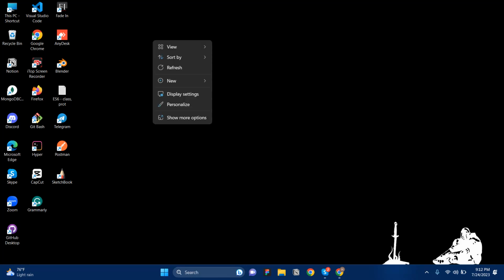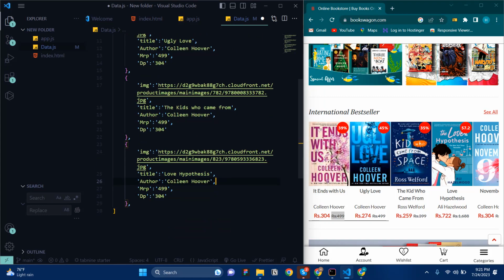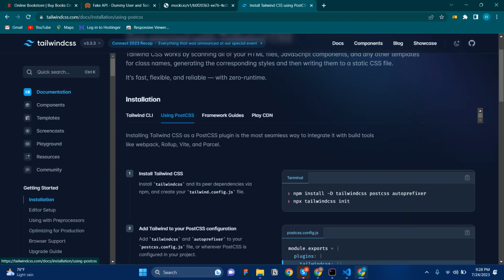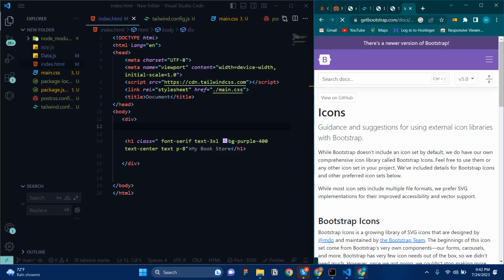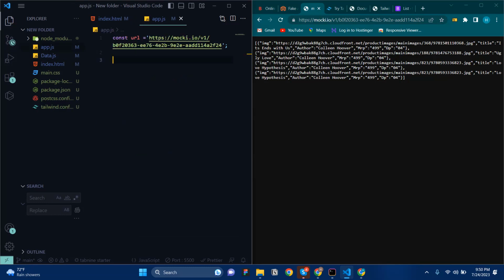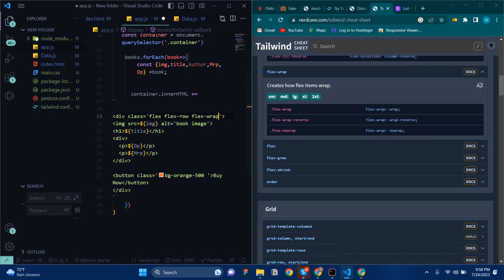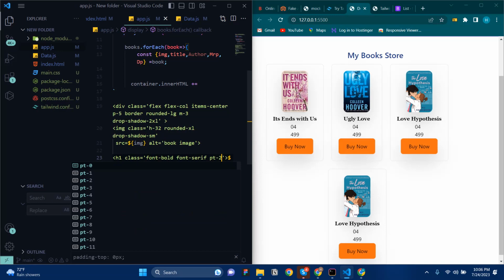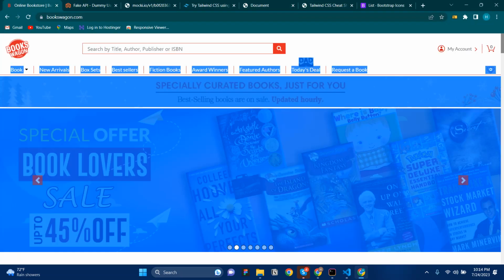Book Store App with JavaScript and Tailwind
Here in this project, we have created our own JSON data and converted it to an API, and rendered the data in UI with the help of JavaScript. The main aim of the project is to implement a tailwind with our project,  And a cart functionality to our project.

Watch the whole project and complete the task at the last to finish up our cart functionality.